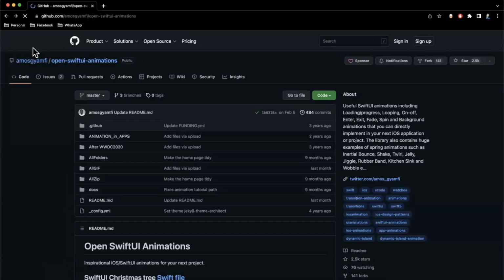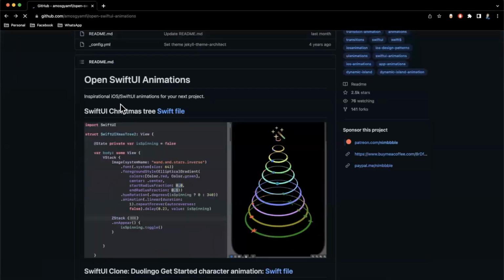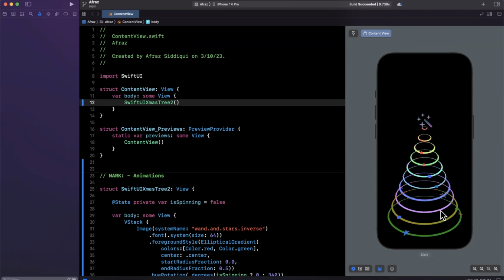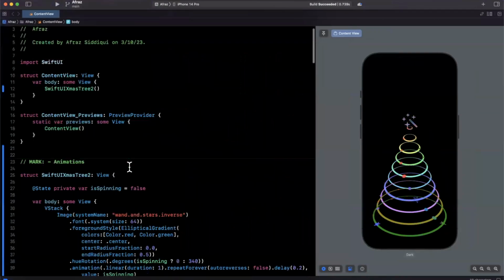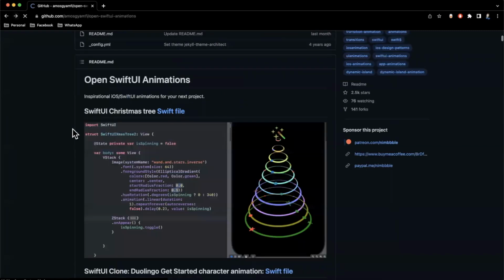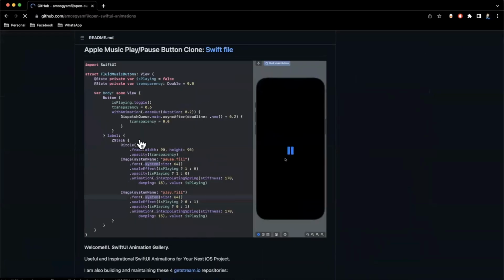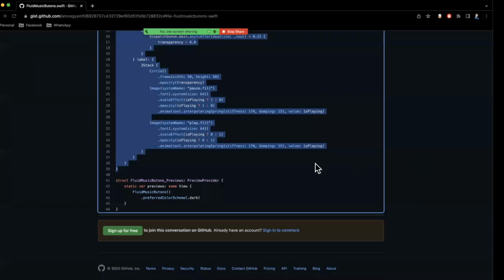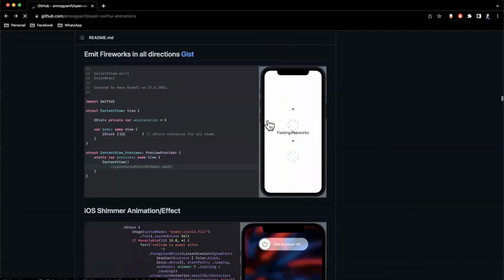Amazing SwiftUI Animations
Welcome to this exciting video showcasing some of the most powerful SwiftUI animations from the Open-SwiftUI-Animations GitHub repository!

In this video, we'll take a deep dive into some of the most impressive animations you can create with SwiftUI. Whether you're a seasoned iOS developer or just starting out, these animations are sure to impress and inspire you.

We'll explore a range of animations, from simple transitions to more complex and dynamic effects. You'll see how easy it is to create animations with SwiftUI, thanks to its declarative syntax and powerful animation APIs.

We'll also explore some of the advanced features of SwiftUI animations, such as custom transitions, spring animations, and keyframe animations. You'll see how these advanced techniques can take your animations to the next level and create truly stunning user experiences.

So sit back, relax, and enjoy this amazing showcase of powerful SwiftUI animations. By the end of the video, you'll have a whole new appreciation for the power and flexibility of SwiftUI, and be inspired to create your own amazing animations.

Don't forget to check out the Open-SwiftUI-Animations GitHub repository for even more great examples and inspiration.